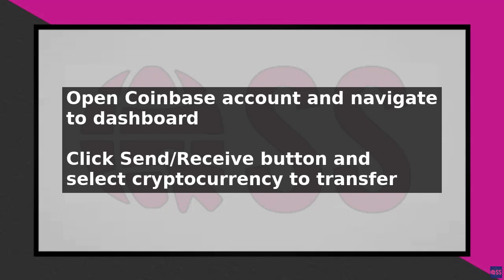How To Transfer From Coinbase To Sui Wallet (2025)